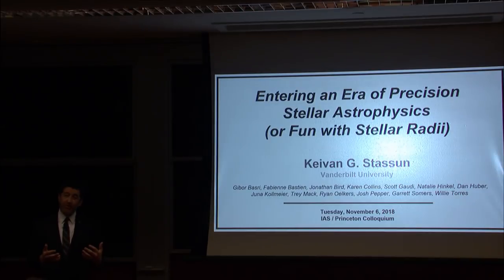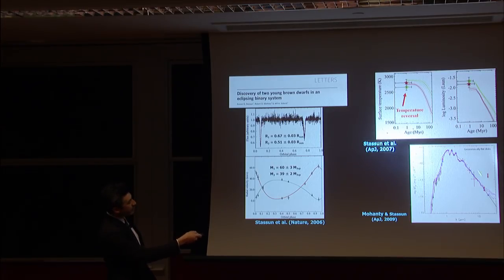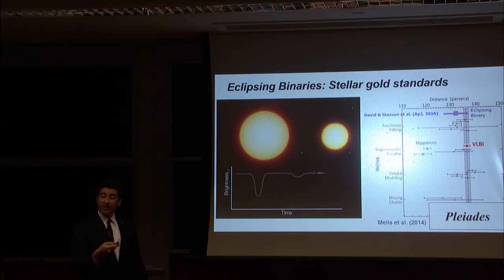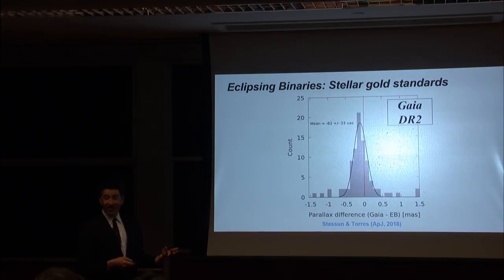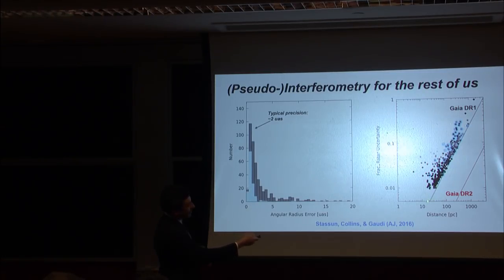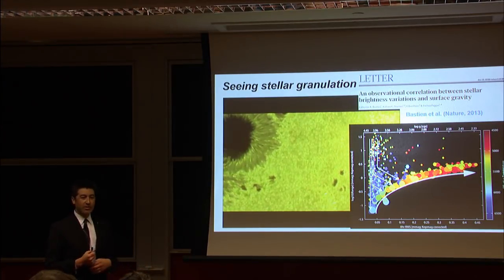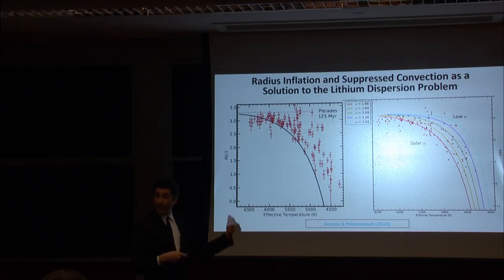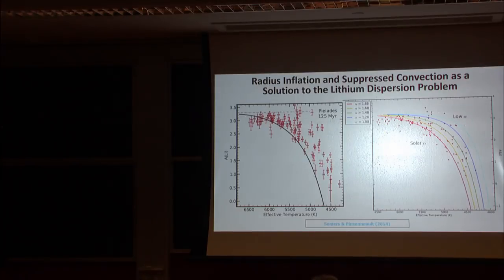Entering an Era of Precision Stellar Astrophysics (or Fun with Stellar Radii) - Keivan Stassun